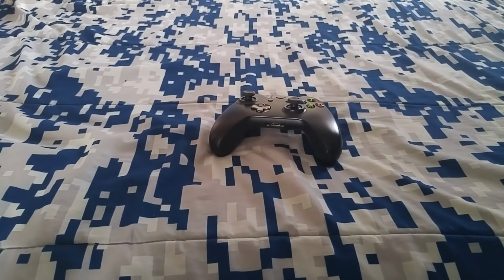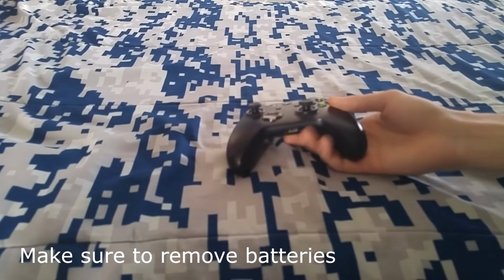How to fix Xbox One/Series X/S Stuck/Sticky controller buttons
This happened to me and I fixed it so I thought I'd share my method